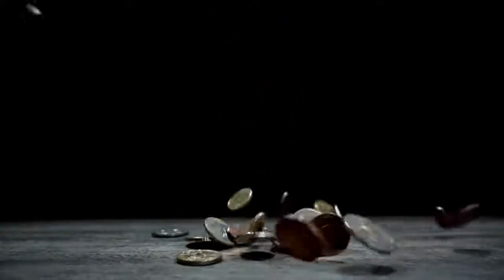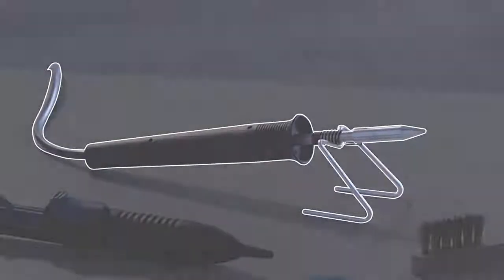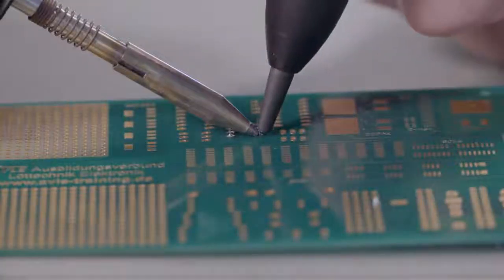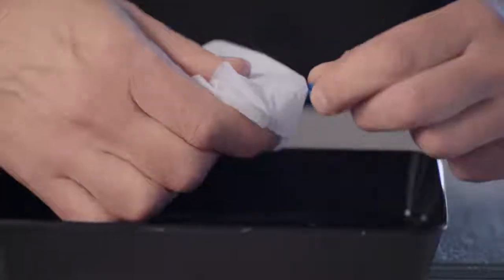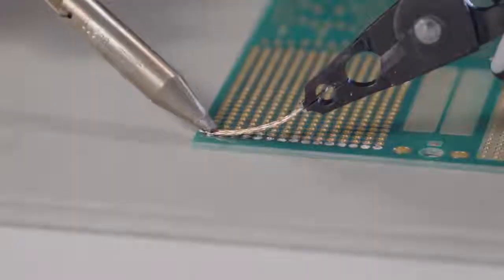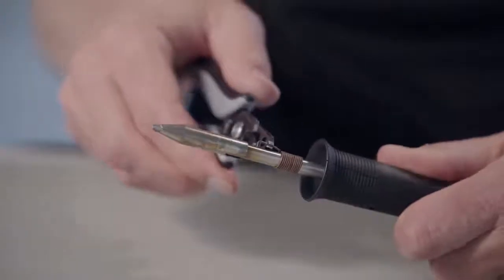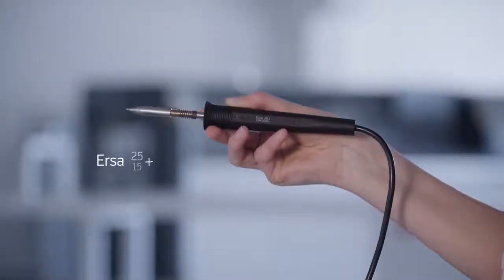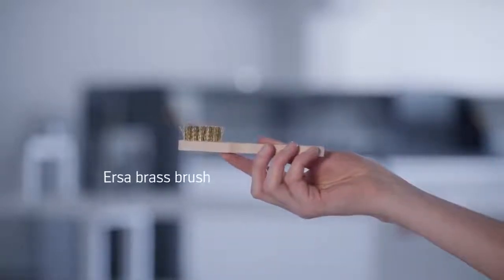Ersa - Soldadura con herramientas básicas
Ersa ofrece grandes soluciones de soldadura para pequeños presupuestos. Herramientas con puntas fáciles de intercambiar y otros accesorios útiles te ayudarán a conseguir una soldadura exitosa.